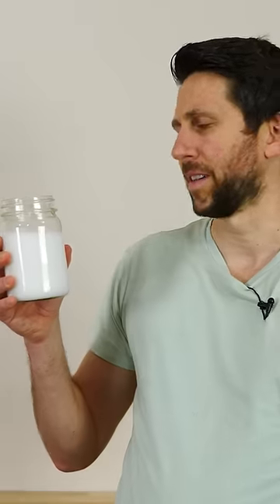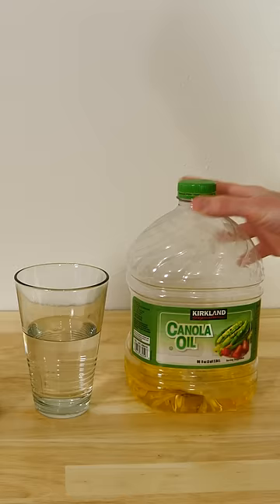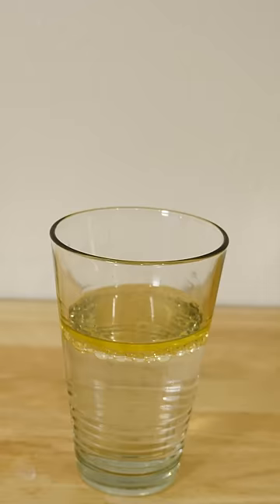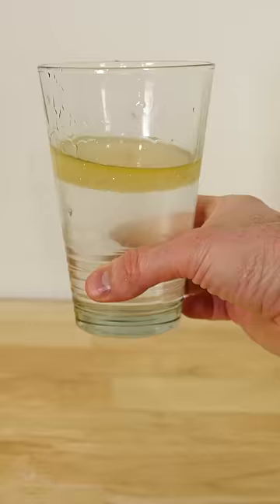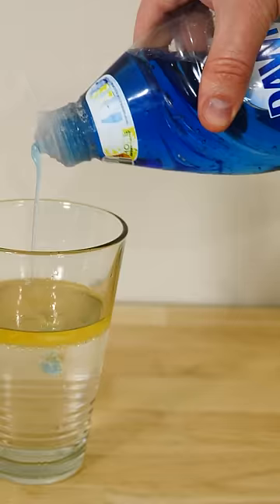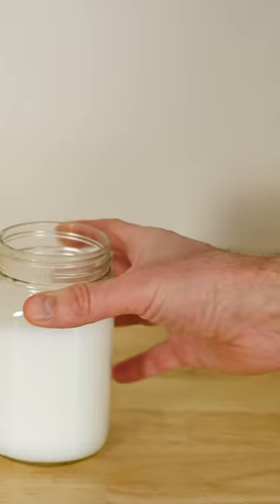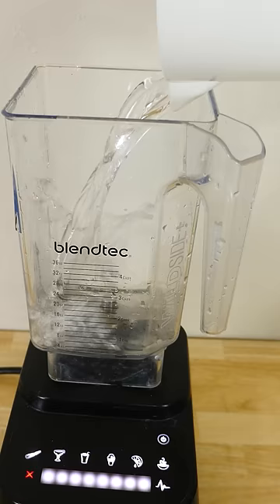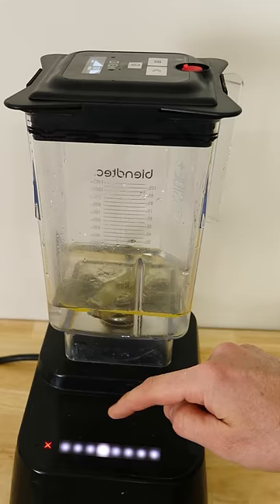How To Make Oil And Water Mix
I show you how mixing oil and water in a vacuum mysteriously makes them form an emulsion.